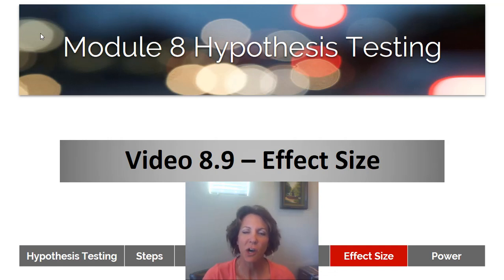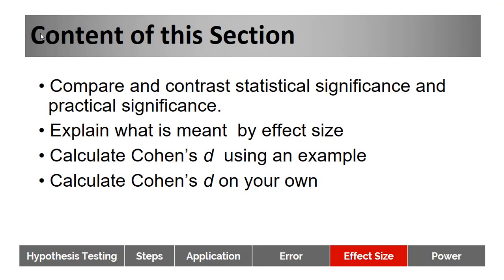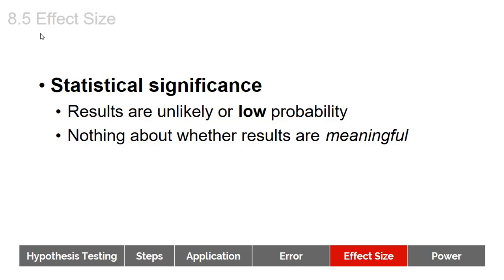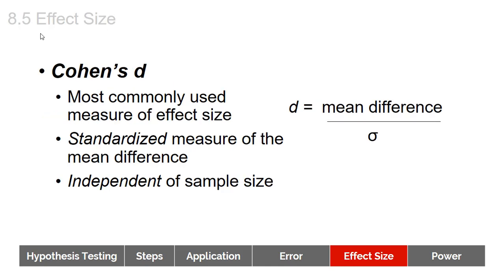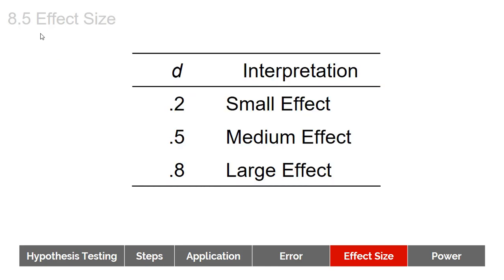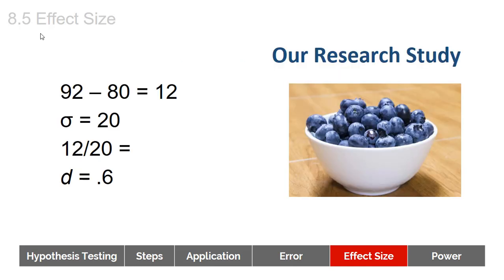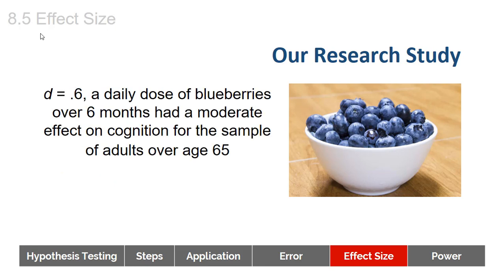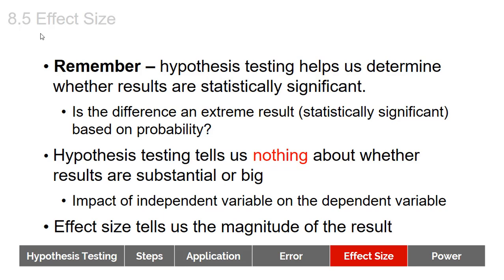PSY 230 Video 8.9: Effect Size